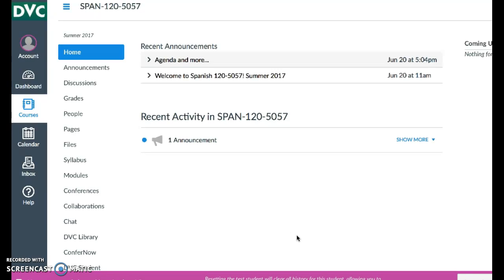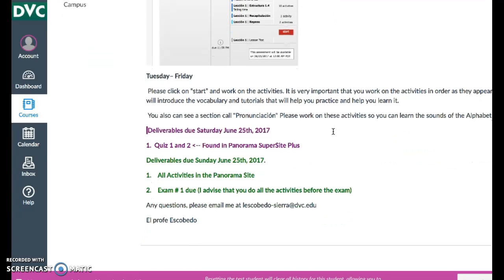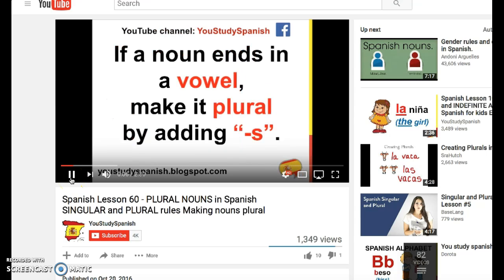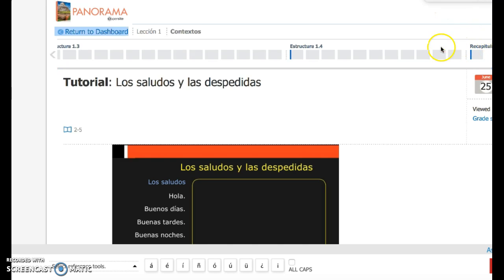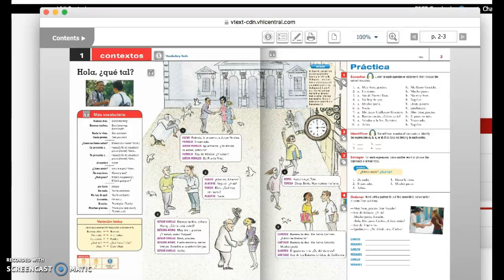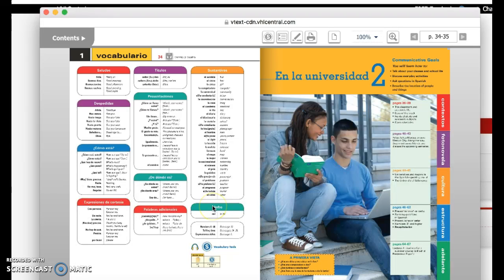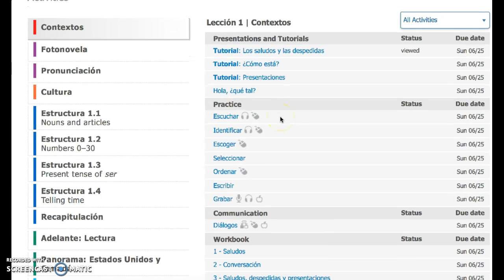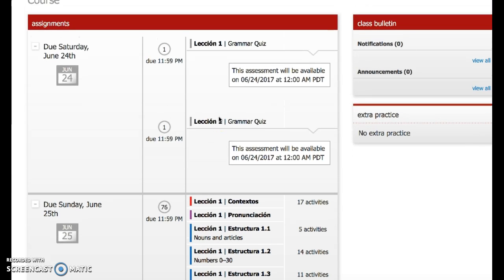Welcome to Spanish 120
USE THIS VIDEO TO LEARN HOW TO NAVIGATE CANVAS AND PANORAMA SUPERSITE PLUS
*** This video was recorded for a previous class, however the information is still same...assignments may have changed etc***